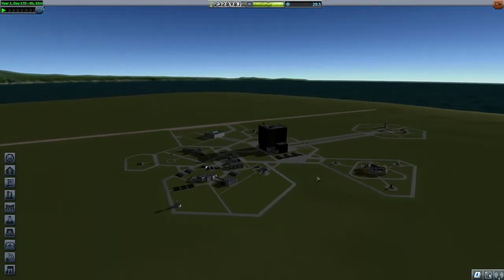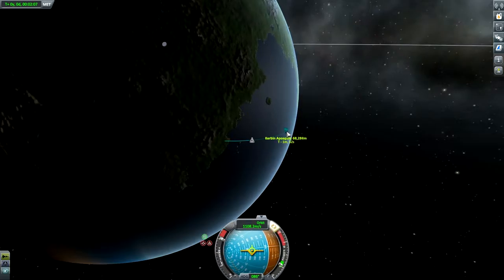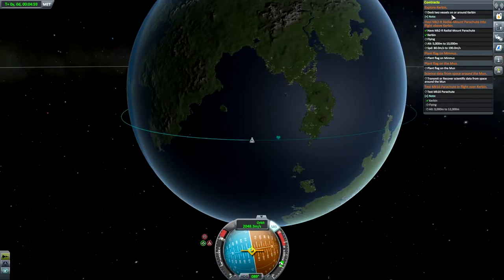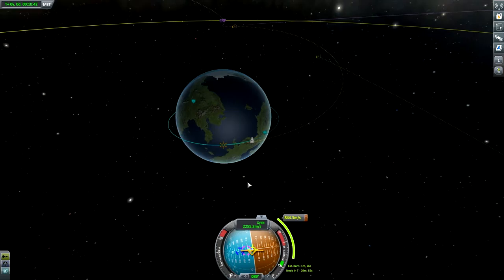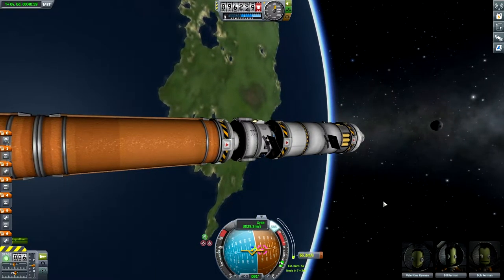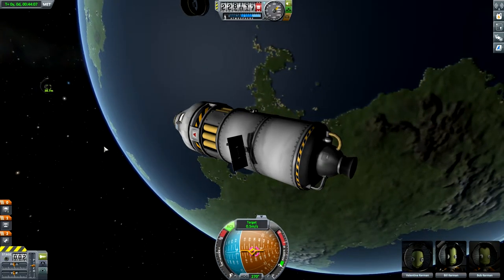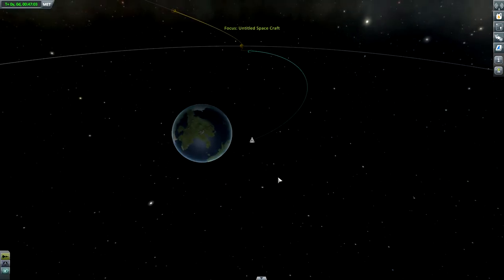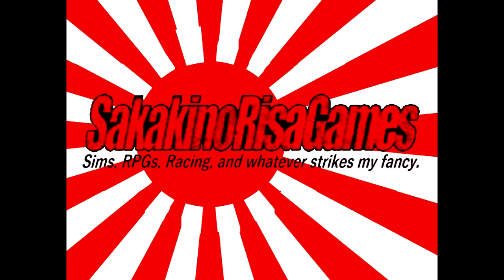Kerbal Space Program 1.2 Career Mode Tutorial - Episode 5 - To the Mun! (Apollo Inspired)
We set our sights on the Mun with our upgraded Apollo Inspired rocket design!